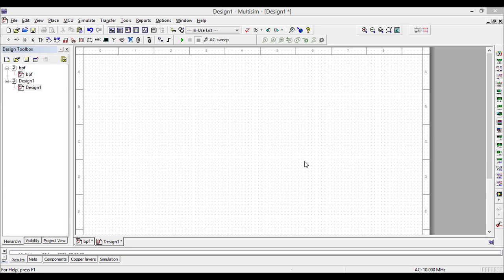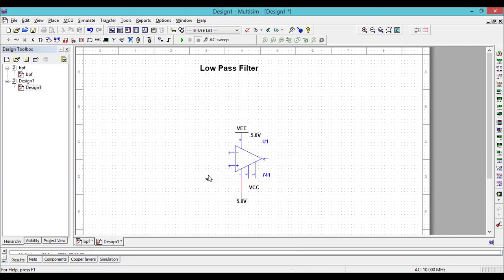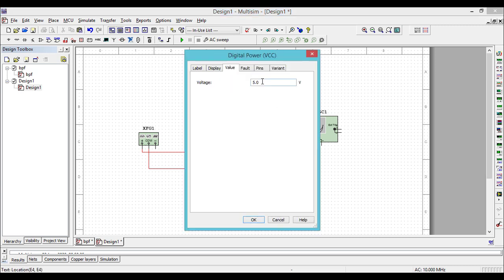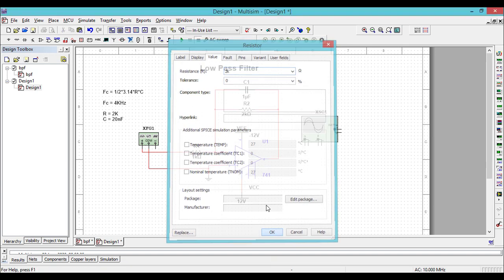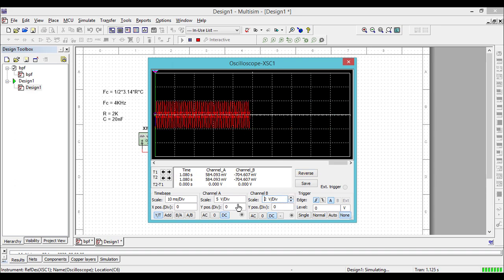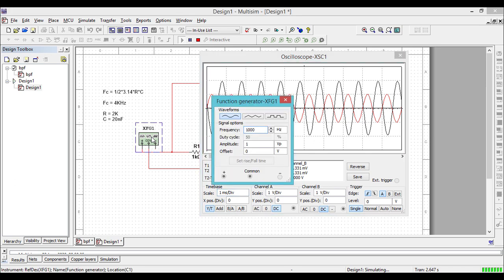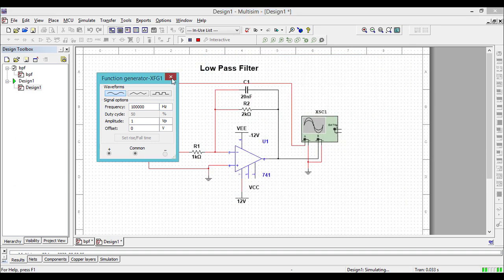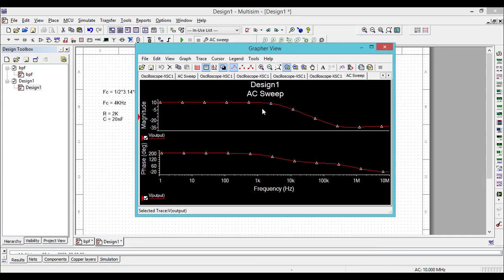Low Pass Filter Design and Simulation using Multisim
This tutorial explains how to design a op-amp based active low pass filter and simulate using Circuit Design Suite MULTISIM.

Refer my other videos on Filter Design.